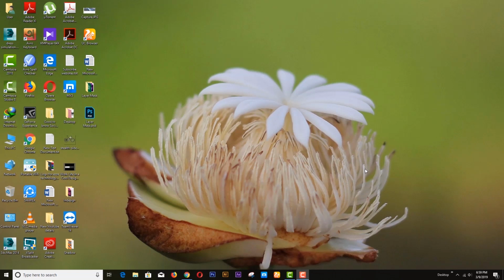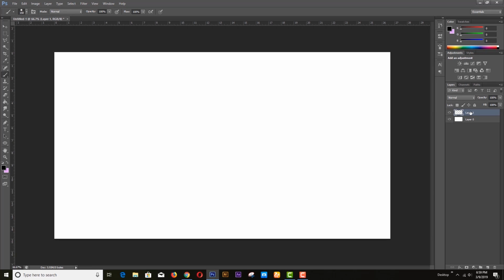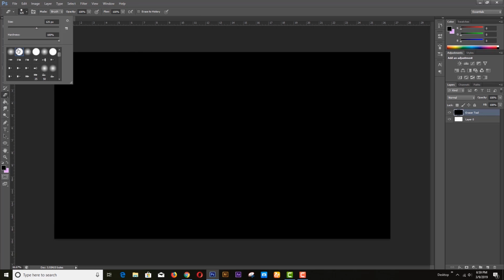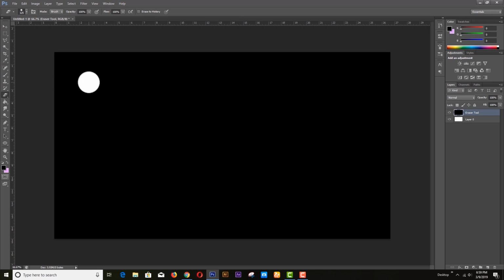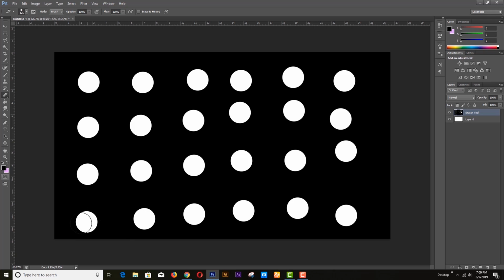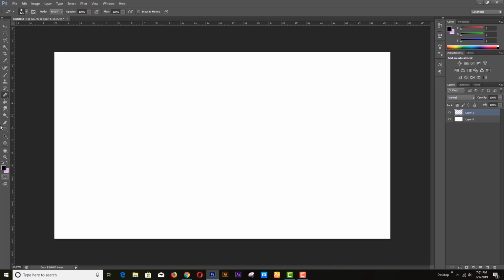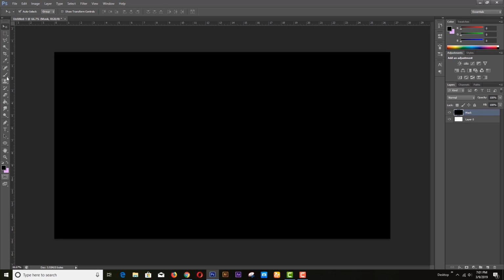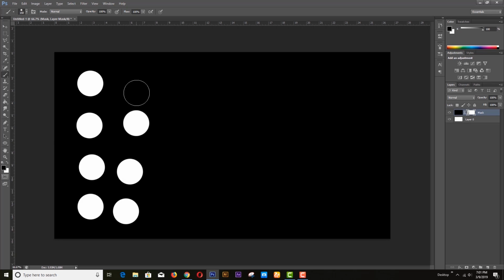Layer Mask in Photoshop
Very easy technique of Layer mask in photoshop.